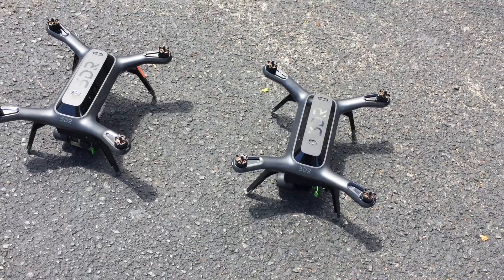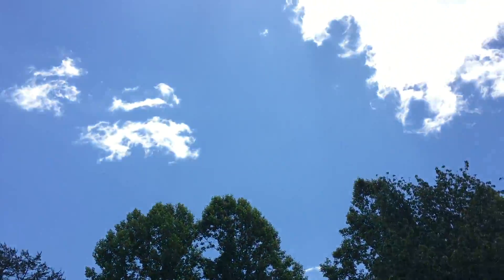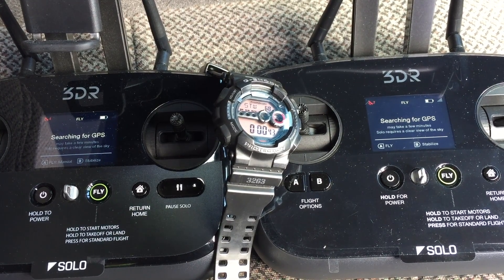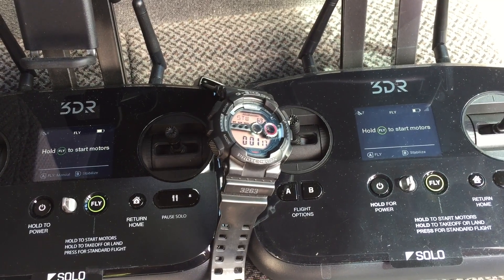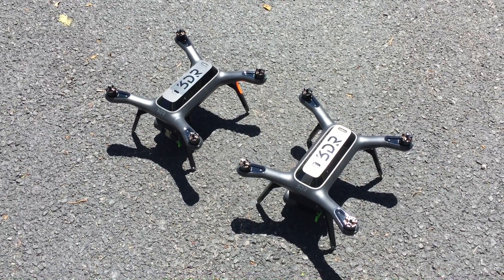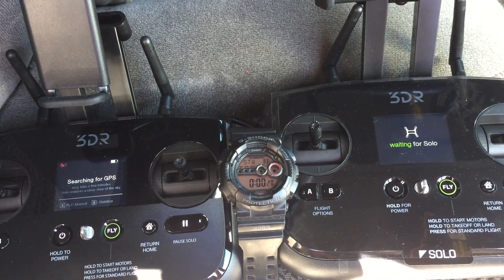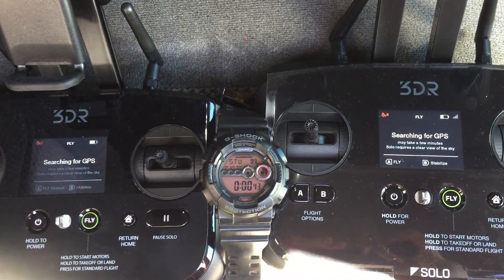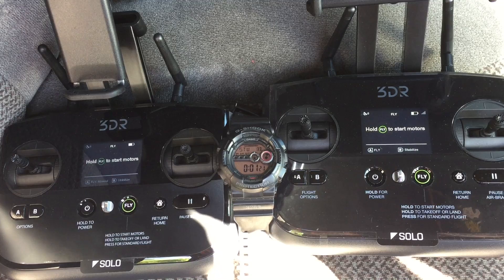3DR SOLO GPS Version A VS Version B Test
3DR SOLO GPS Version A VS Version B Lock times compared